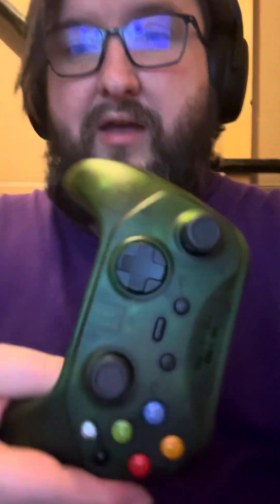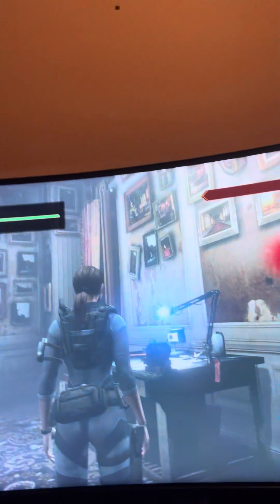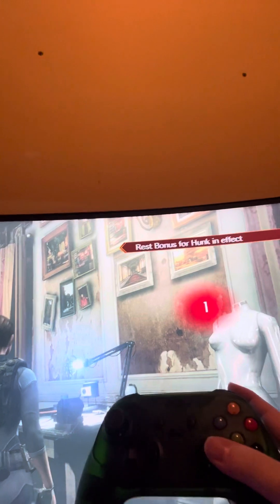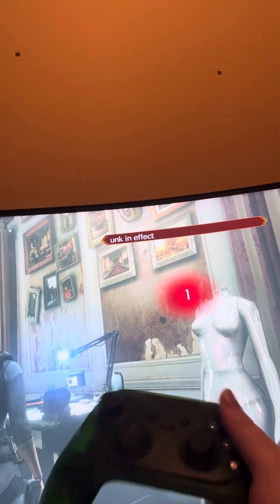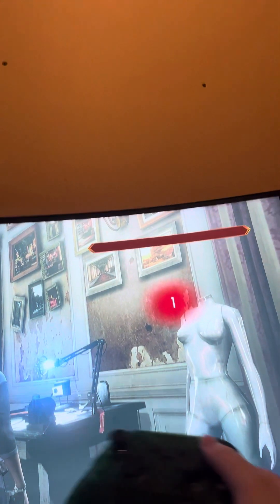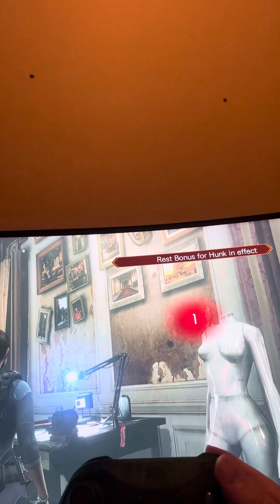Retro fighter Xbox Hunter is horrendous and stupid